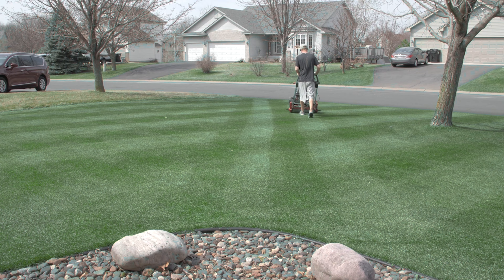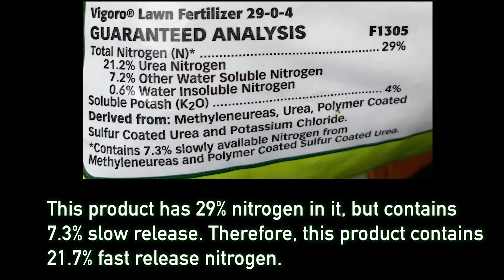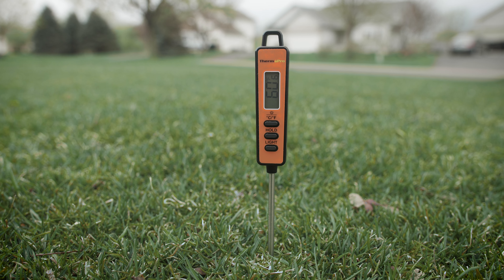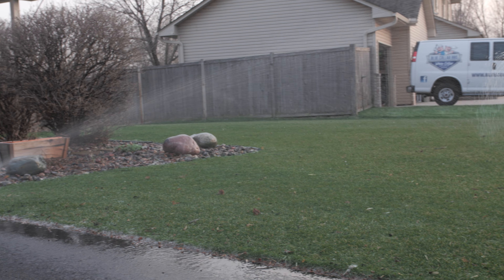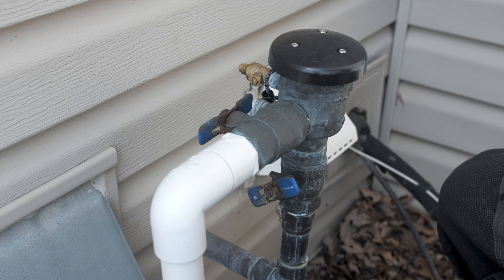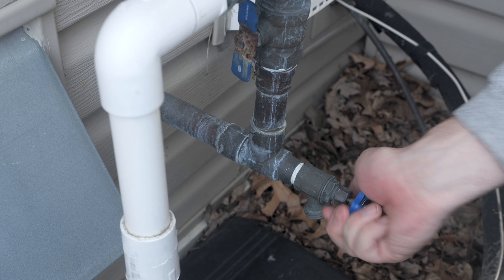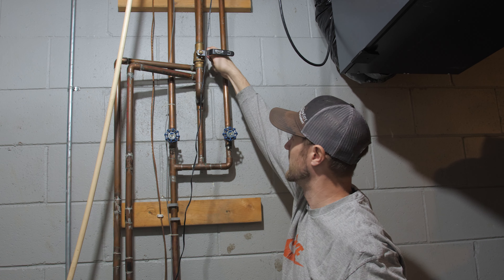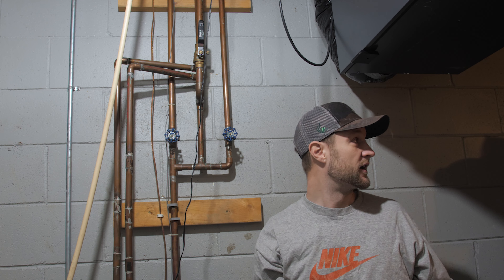3 Things NOT TO DO this Spring with your LAWN!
There are three things you should definitely NOT do with your lawn this spring. The first is you should not use a fast release nitrogen when fertilizing your grass this spring. I would recommend using a slow release fertilizer like Milorganite, Lesco, or The Andersons. Slow release fertilizer will help your lawn establish it's root system while also feeding on low amounts of fertilizer at a time.

The second mistake people makes with their lawns in the spring is not putting down their pre-emergent for crabgrass. I prefer using Prodiamine 65WDG because it is cost effective and you can getting better coverage when applying the pre-emergent with a backpack sprayer.

The last mistake is that many people hire an irrigation company to start up their irrigation system in the spring. I go over a step by step tutorial on how to start up your irrigation system in the spring.

For the best quality grass seed visit: twincityseed.com

Products Used in Video:

Prodiamine 65 WDG

Chapin Backpack Sprayer

Waterproof Boots

BenBoy Waterproof Pants

Food Scale

Paint Mixer

Video Equipment:

Ursa Mini Camera

Panasonic GH5s

Audio Technica Shotgun Mic

Rode Videomic Pro

Sigma 18-35mm Lens

Tokina 11-20mm Lens 70-200mm Lens

LAWN LIFE assumes no liability for property damage or injury incurred as a result of any of the information contained in this video.

Due to factors beyond the control of LAWN LIFE, no information contained in this video shall create any expressed or implied warranty or guarantee of any particular result.

Any injury, damage, or loss that may result from improper use of these tools, equipment, products or from the information contained in this video is the sole responsibility of the user and not LAWN LIFE.